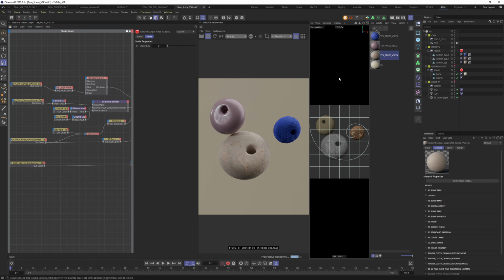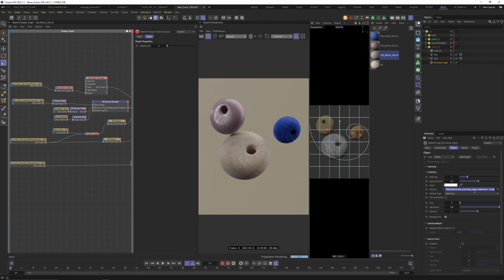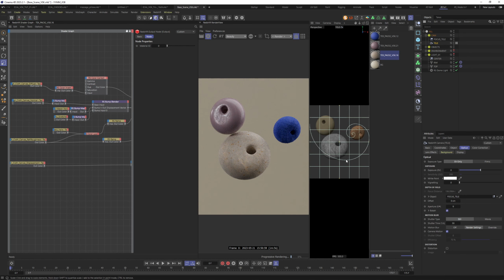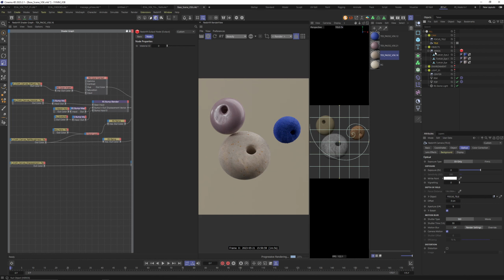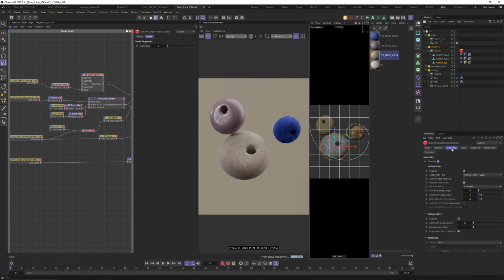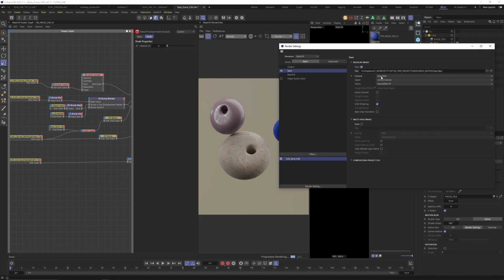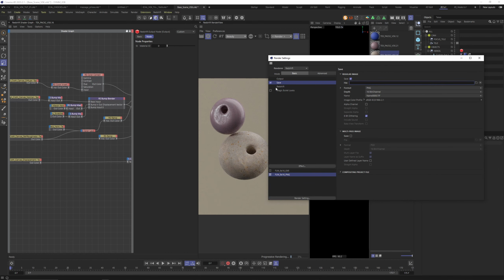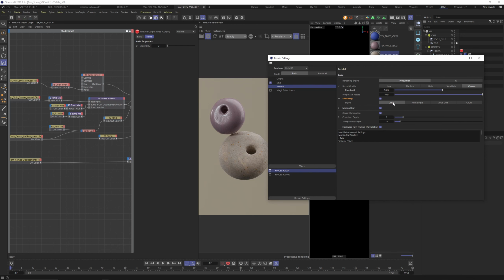🎥 Join the 3D Animation Challenge for a Chance to Win a 2080Ti Graphics Card! 🏆🎉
⚪Unleash your creativity and take part in our exciting contest. Create a short animation:
Ratio: 4x5 (1080x1350 or 1536x1920px)
Length: 4-8sec
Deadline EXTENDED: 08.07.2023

🔵The winner will be rewarded with my old 2080Ti hybrid graphics card.
Check out the video for all the details and let the animation challenge begin!